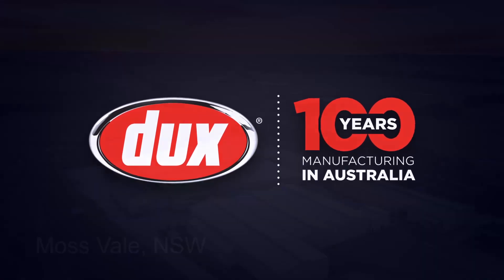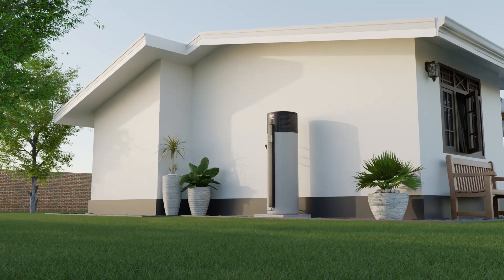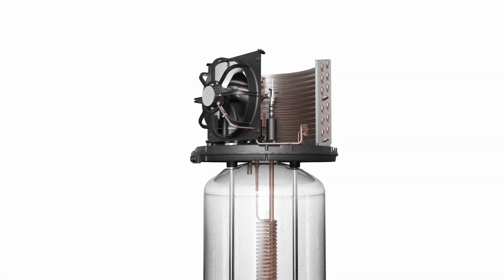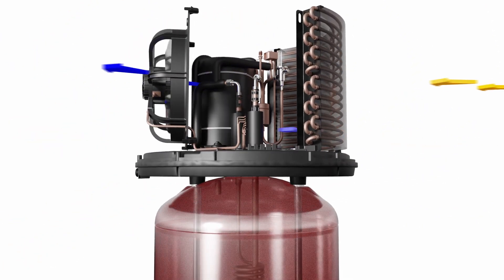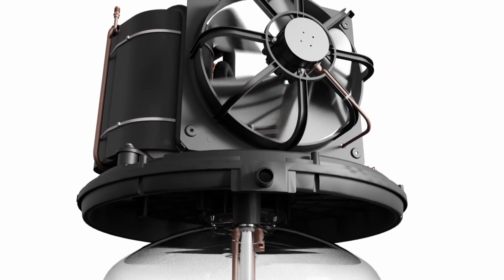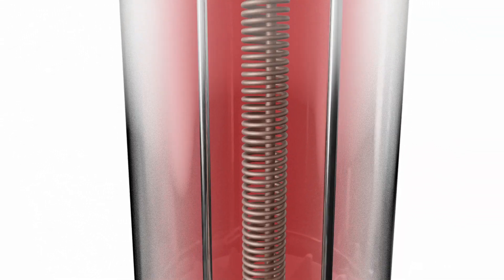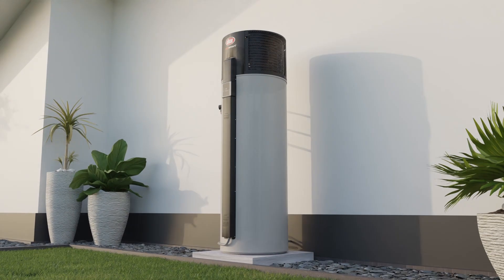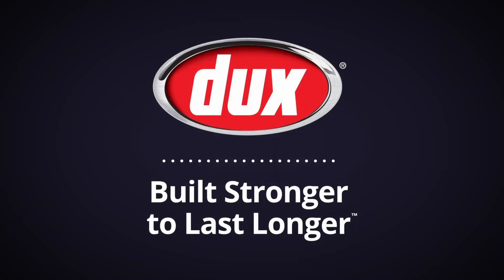How the new Dux Ecosmart heat pump range works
The Dux Ecosmart heat pump is up to 4 times more energy efficient than standard electric water heaters. This makes them a great choice for households looking to reduce their energy use particularly when connected to continuous or time of use tariffs.

Heat pumps absorb free heat energy from the ambient air and use 'reverse cycle' technology to heat your water. Just like a fridge, except in reverse. For 1kw of power consumed, they produce 4kw of heating which is why they are so energy efficient.